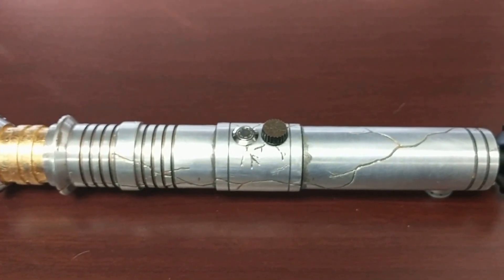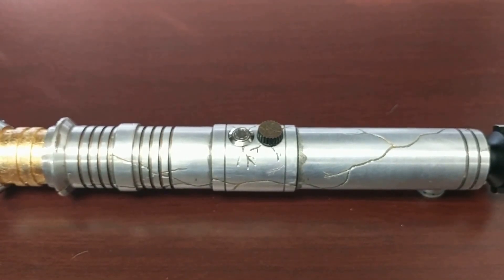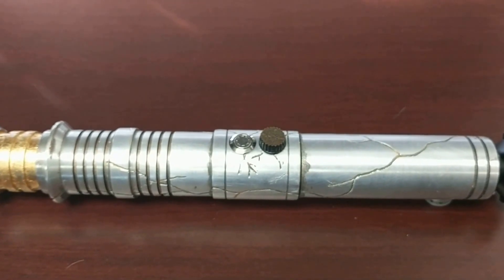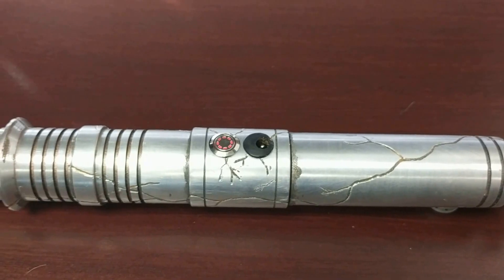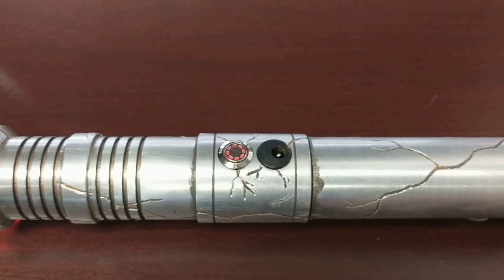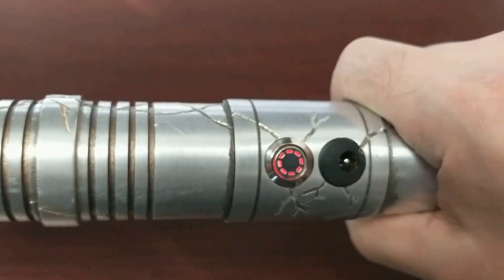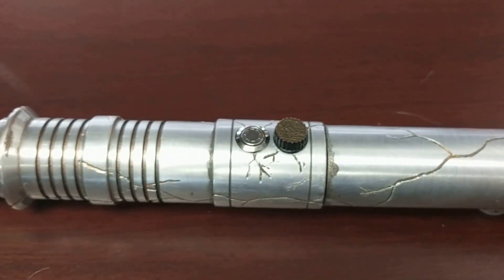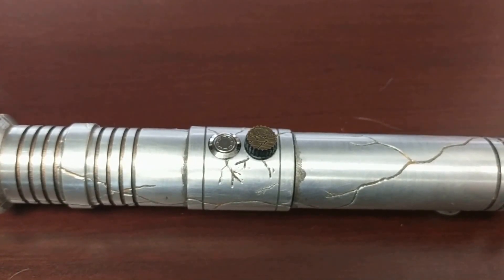Darth Revan fractured saber - rewire of AV LED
Blink effects off the spark2 board on the AV switch